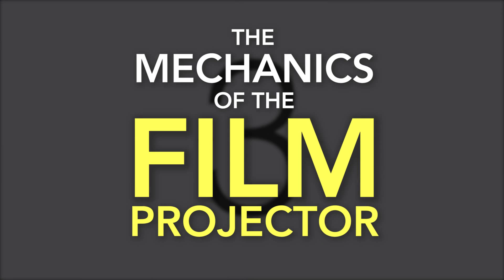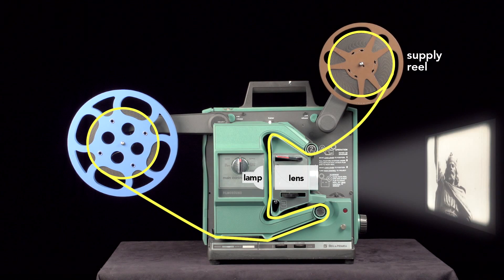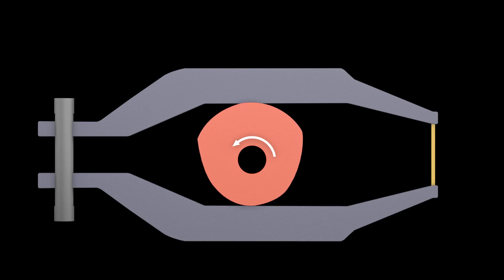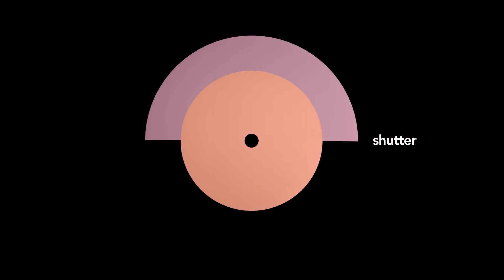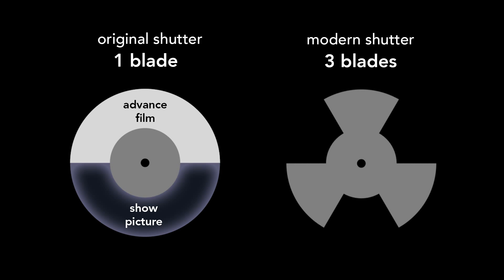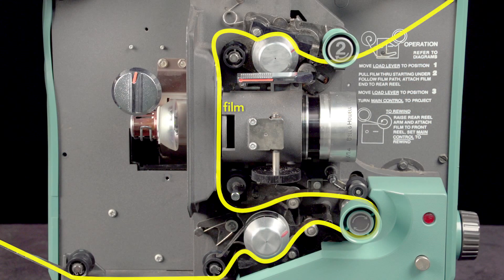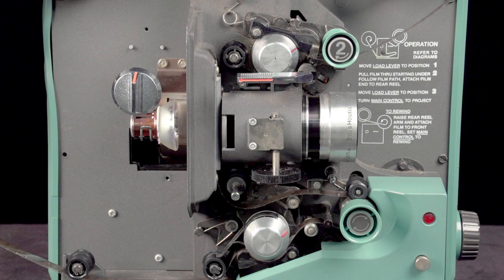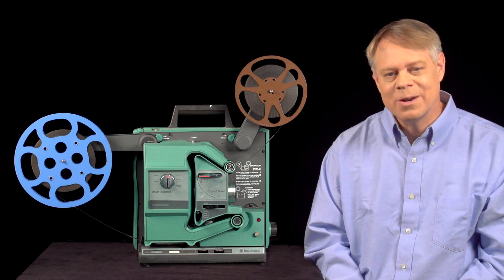Movie Projector: Working Principle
) In this video you will see and learn more about How a Movie Projector Works and the mechanisms used in the pre-digital age. What is the history and working principle? Get some interesting facts, informations and explanations about this topic, easy to understand and compellingly presented.

"A movie projector is an opto-mechanical device for displaying motion picture film by projecting it onto a screen. Most of the optical and mechanical elements, except for the illumination and sound devices, are present in movie cameras."